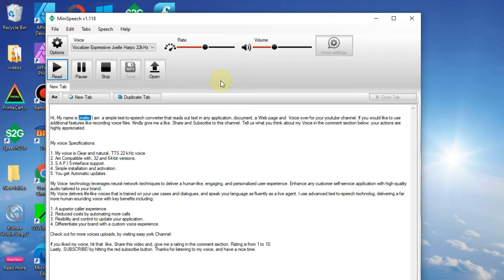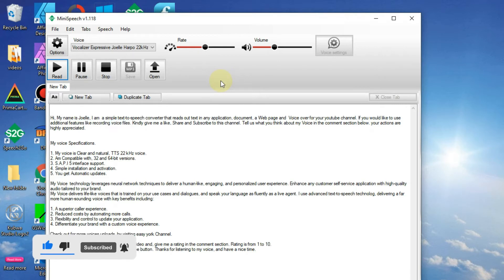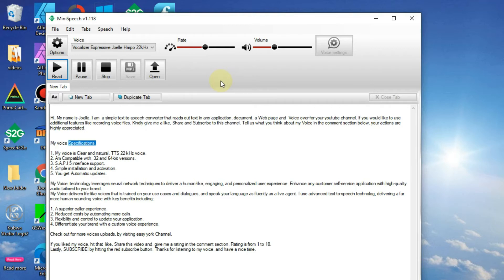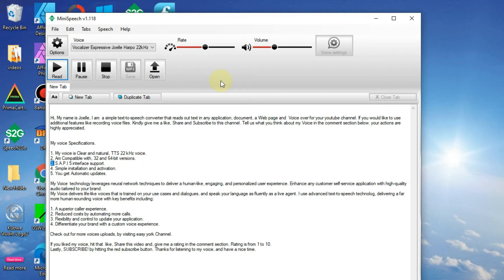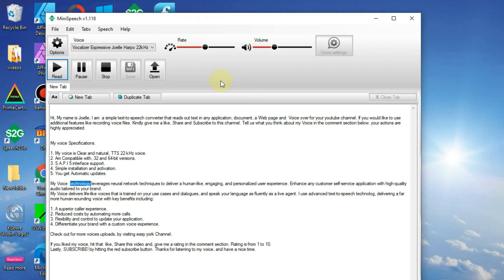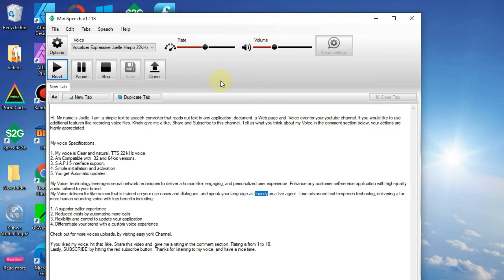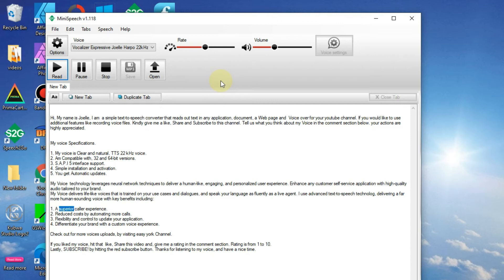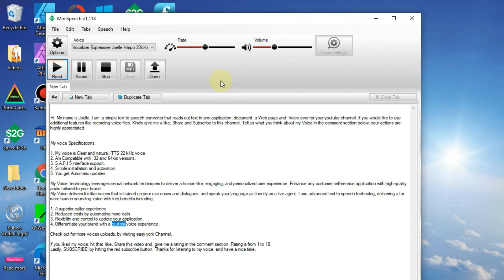Text to Speech JOELLE VOICE, US